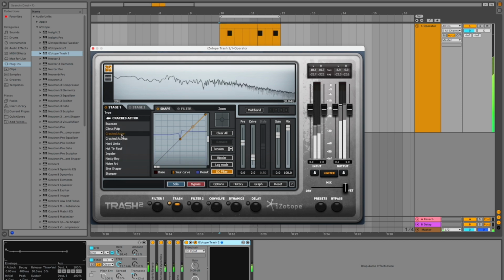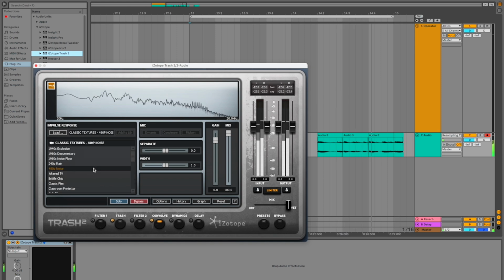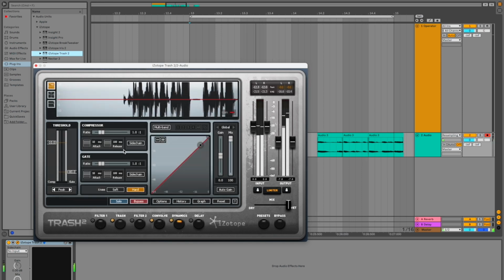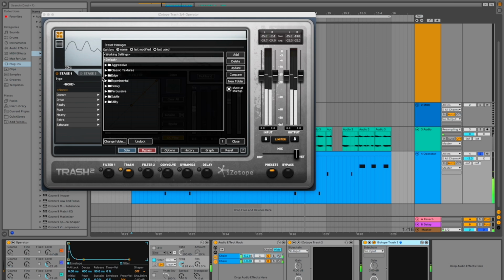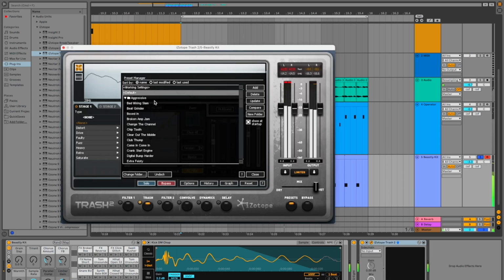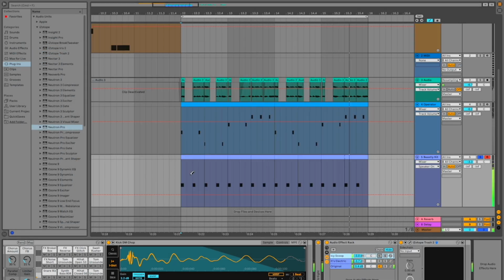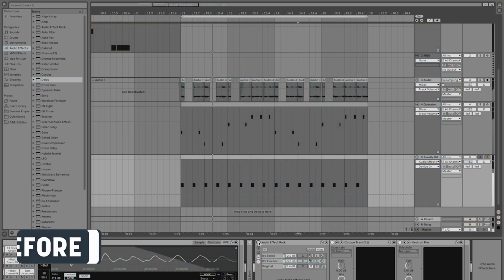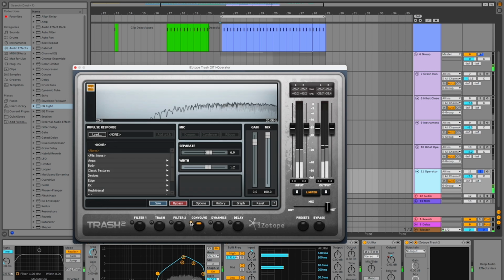How to Make Your Drums & Bass Sound Grittier and Punchier with Trash 2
Are your drums and bass missing that aggression and punch that you’re looking for? In this video, watch Chuck transform a dull-sounding four-on-the-floor idea into a punchy, gritty, and catchy beat using the Trash, Dynamics, and Convolve features in iZotope Trash 2, along with other music production and mixing plug-ins including iZotope Neutron Pro and iZotope Nectar Pro.

Important notice: This product is no longer available for purchase from iZotope. We are continually developing new products, services, and solutions to enable and innovate on journeys in audio production. We occasionally need to retire older products in order to focus our resources and development efforts on building new, innovative products and features. Support for this product will remain in effect for 12 months from your date of purchase up through October 27, 2023.

Try Neutron Pro and Nectar Pro for free, along with even more mixing and mastering plug-ins:

Chapters:
0:00 Intro
0:37 Before/After Trash 2
1:12 Chaotic Experimentation
4:07 Bass Processing
6:09 Drum Processing
8:22 Percussion Processing
9:48 Outro